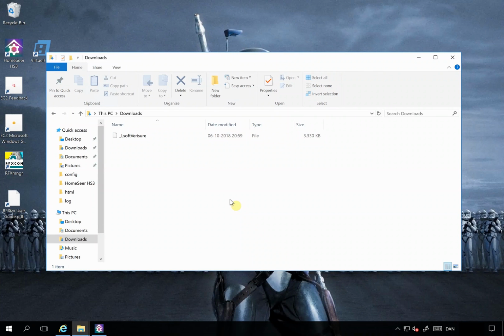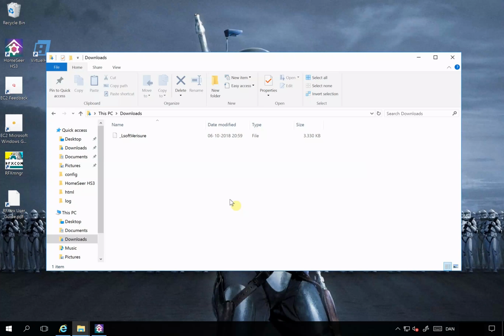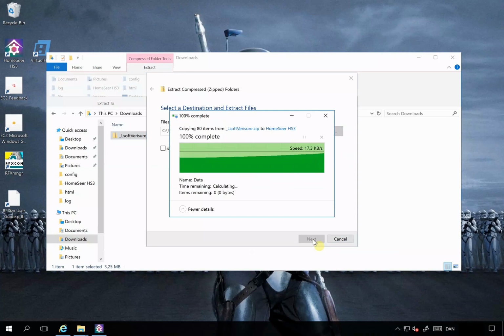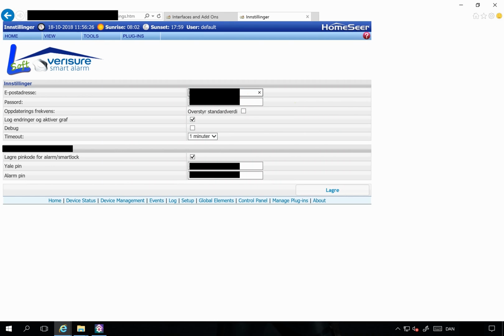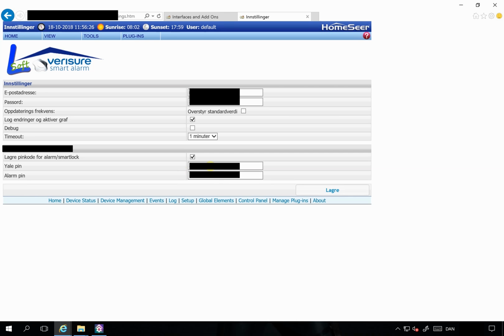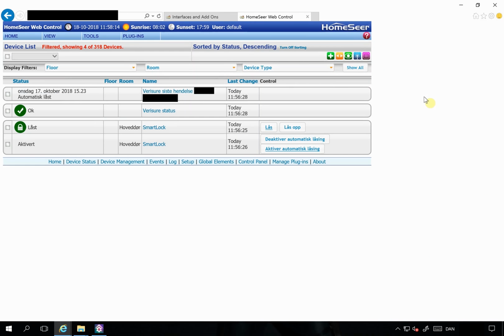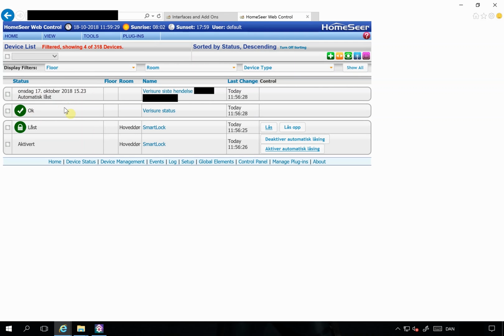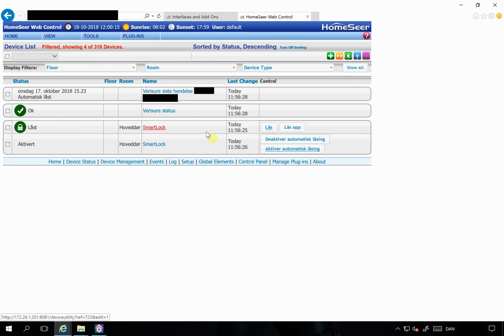How to setup Verisure and YaleDoorman in HomeSeer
How to setup YaleDoorman via Verisure SmartLock in HomeSeer. Here you can control the lock from HomeSeer, with automatic locking and unlocking the door.